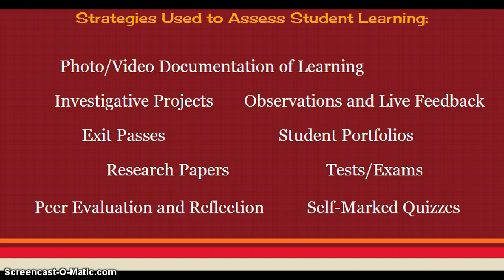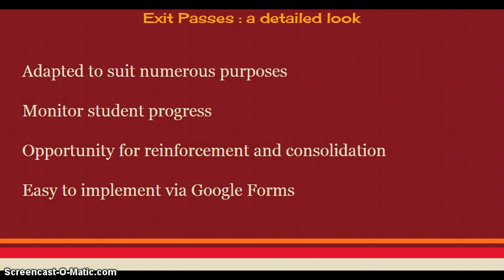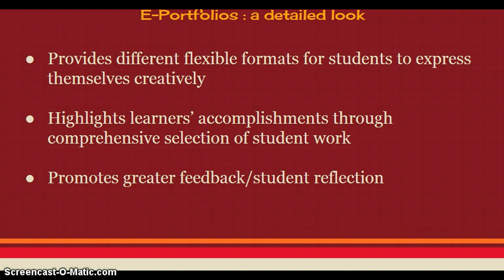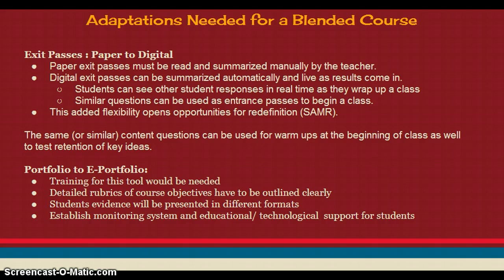Assessment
Week 6 Task 2 Group Project                 Assessment and Evaluation Tools and Strategies for Online Blended Course